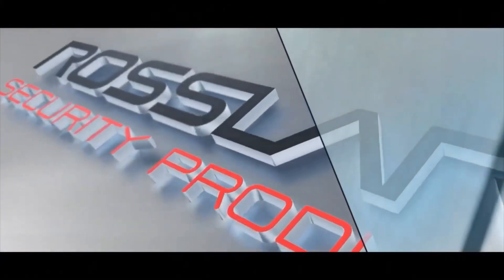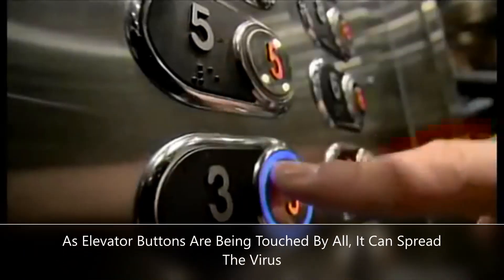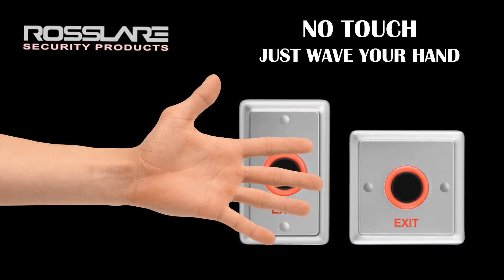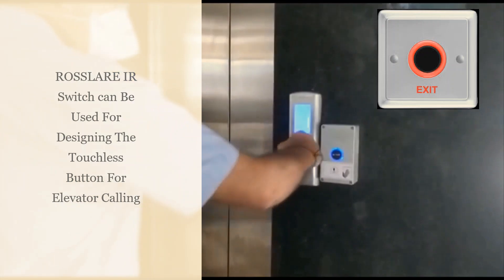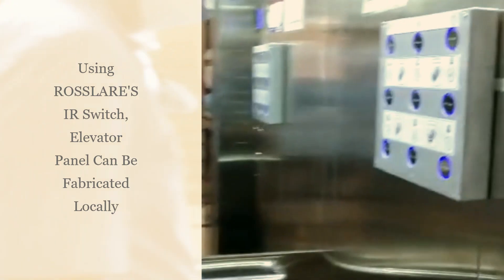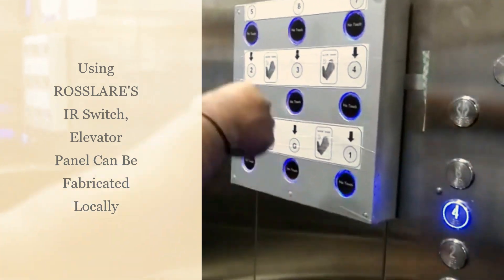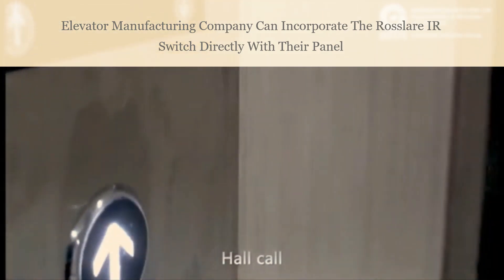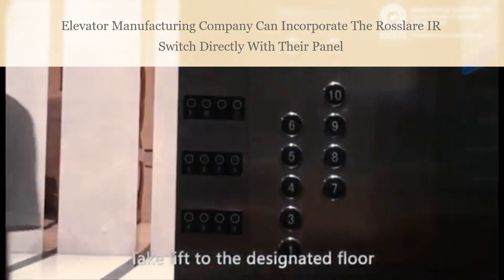Touchless Elevator Operation | Rosslare Touchless Switch | Infrared Touchless Button | No Touch Lift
Rosslare is one of the leading companies offering Elevator Control System. Considering the current scenario of COVID19, people are looking for Touchless Elevator Operation so that lifts can be operated without touching the buttons.
Rossslare’s Infra Red Touchless Buttons can be used for Designing a Touchless Elevator System where you can use the Elevator without Touching the Button. You need to just wave your hand in front of the Touchless Buttons installed with the Elevator and it will activate the Calling and Floors button for you.
Avoiding Touching the Elevator Button is Important to avoid the Virus Spread, use Rosslare Touchless Button and Design your own Touchless Elevator System.